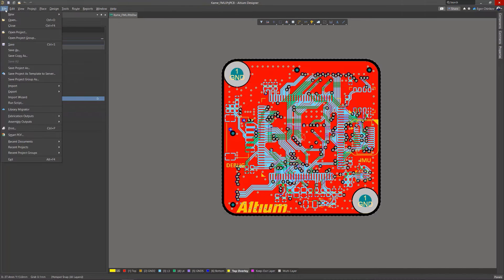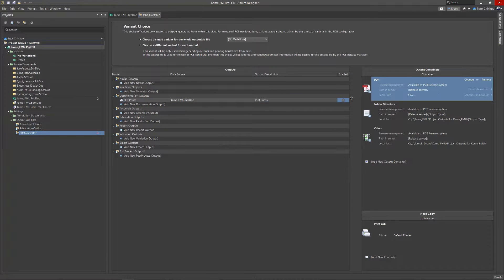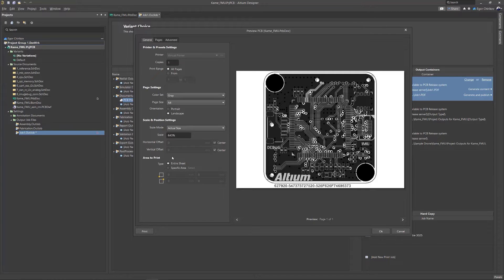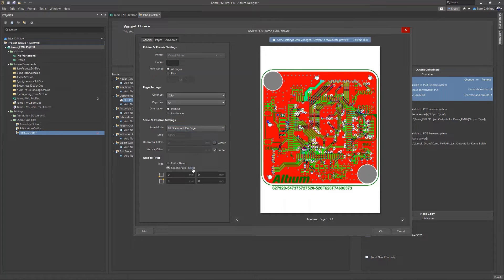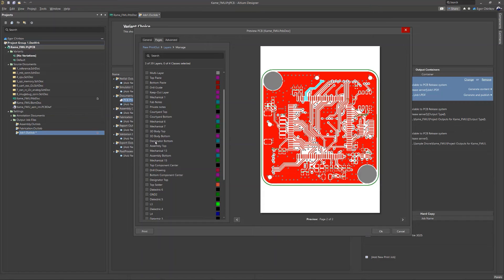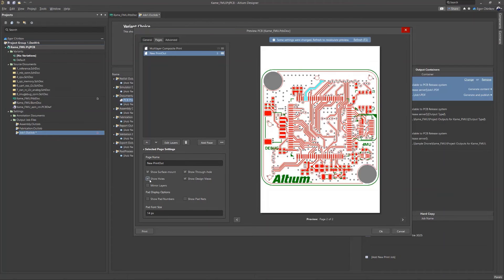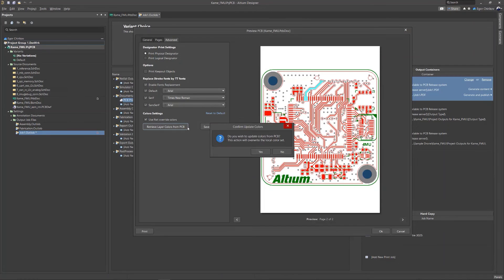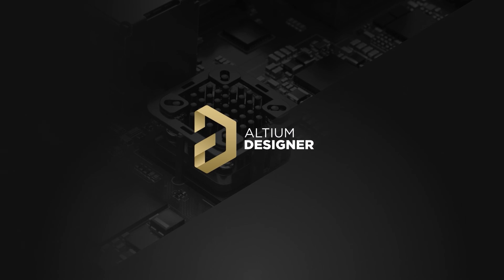How to Print Your PCB in Altium Designer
Do you want to know how to use the updated document output feature in Altium Designer? We cover the changes to document output as well as how to quickly form a PDF or print a PCB in Altium Designer 21.

0:00 Intro
0:13 Creating the Outjob File
1:40 Printing Priority & Status
2:04 Advanced Settings